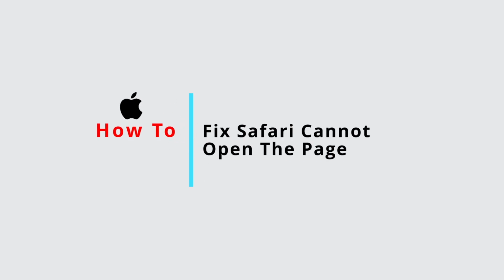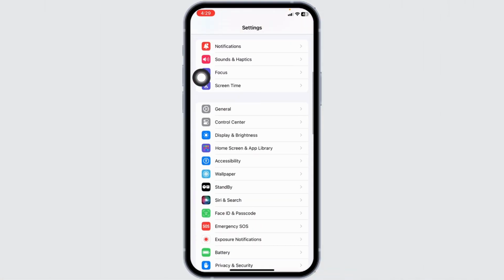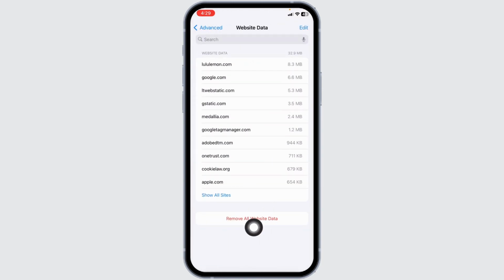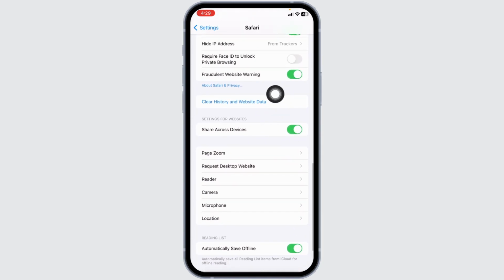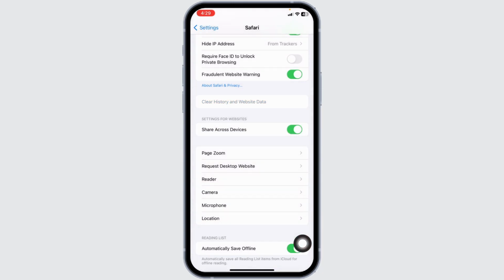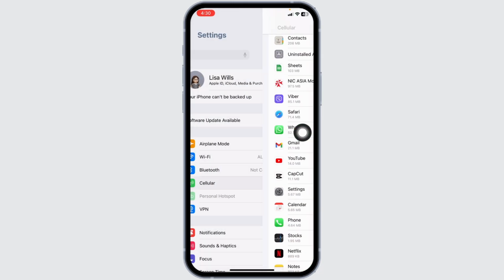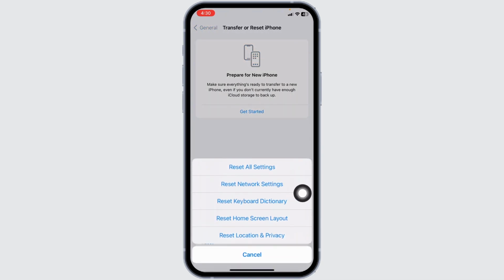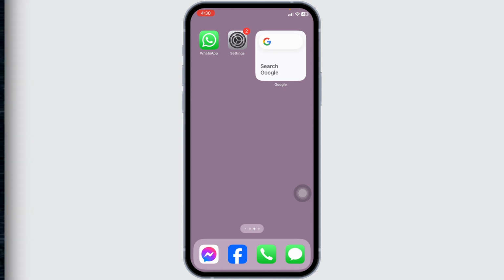How To Fix Safari Cannot Open The Page Because Your iPhone Is Not Connected To The Internet (2024)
In this tutorial, we'll provide you with a detailed, step-by-step guide on how to fix the "Safari Cannot Open The Page Because Your iPhone Is Not Connected To The Internet" error and ensure a seamless browsing experience on your device.

👋 Welcome to QuickFix Masters! In this video, we'll guide you through the steps to resolve the "Safari Cannot Open The Page Because Your iPhone Is Not Connected To The Internet" error in 2024. If you've encountered this frustrating issue while using Safari on your iPhone and need a quick solution, you've come to the right place.

Tips for fixing "Safari Cannot Open The Page Because Your iPhone Is Not Connected To The Internet" error:
🔗 If you have any questions or need further assistance with resolving this iPhone Safari error, please feel free to leave a comment below, and we'll do our best to help you out.

📱 Timestamps:

0:00 - Introduction
0:05 - How to Fix "Safari Cannot Open The Page Because Your iPhone Is Not Connected To The Internet" Error